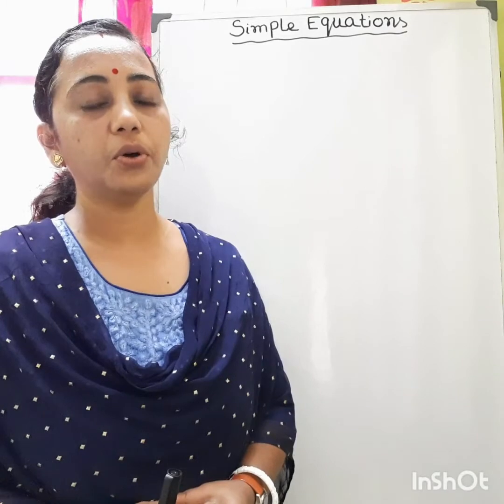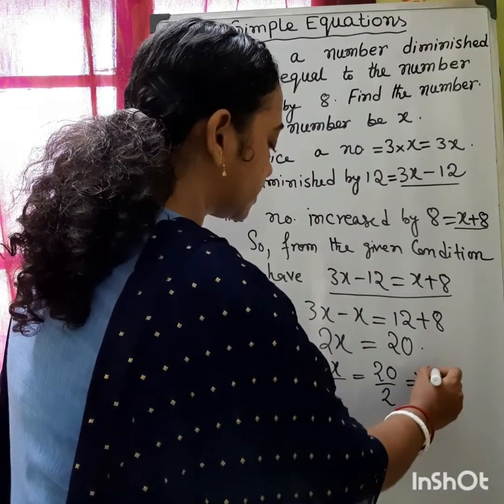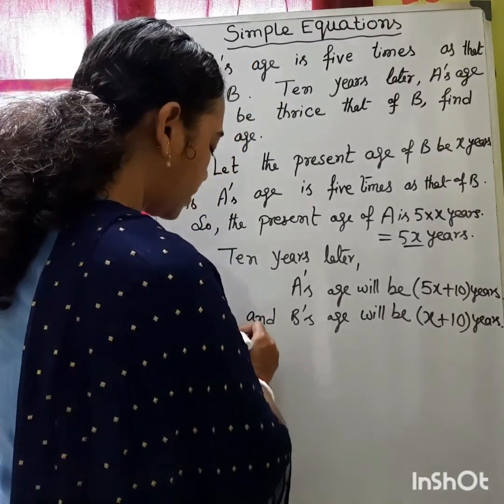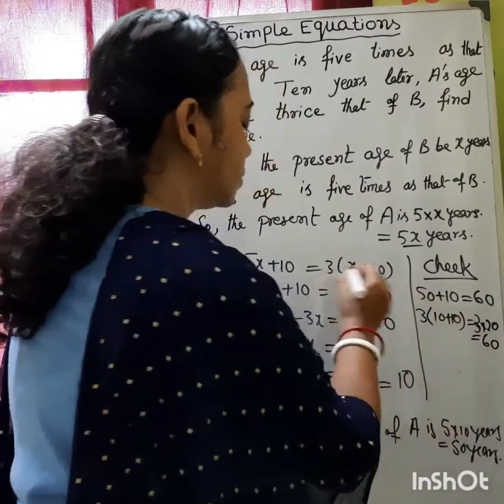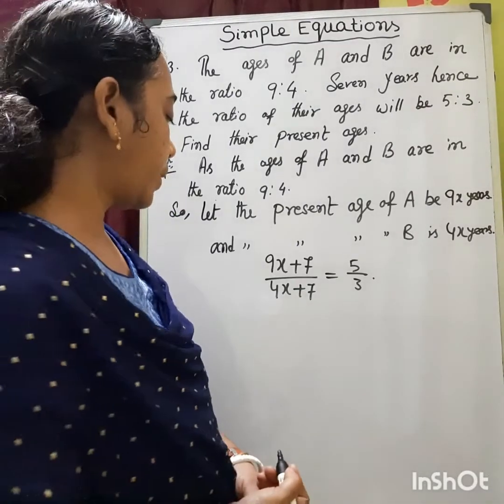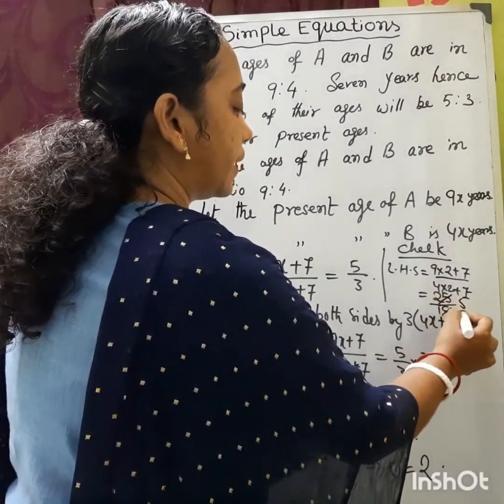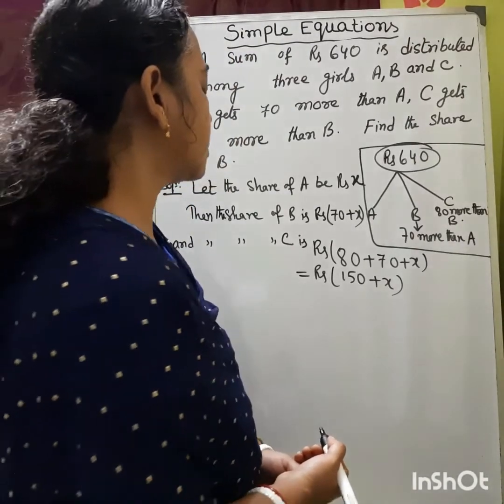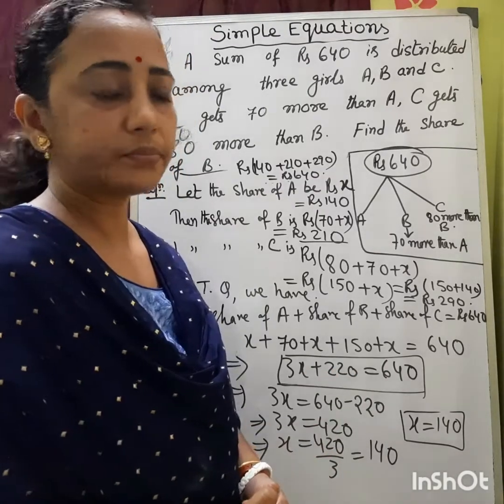Simple Equations Solving word problems –3 class Vll Subject- Maths